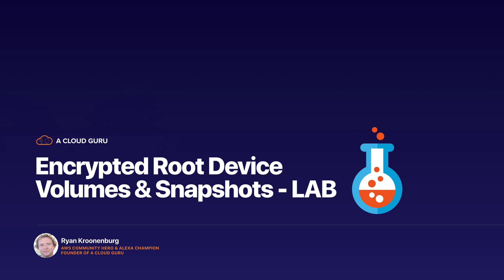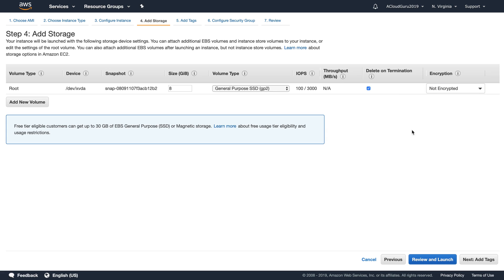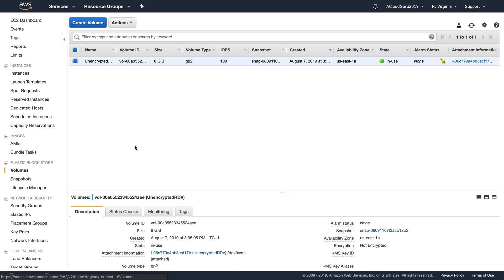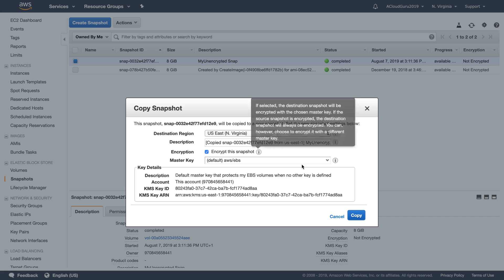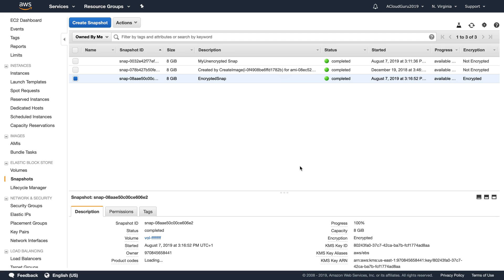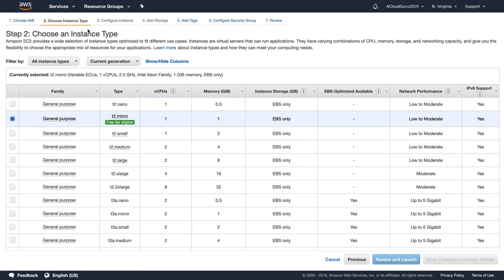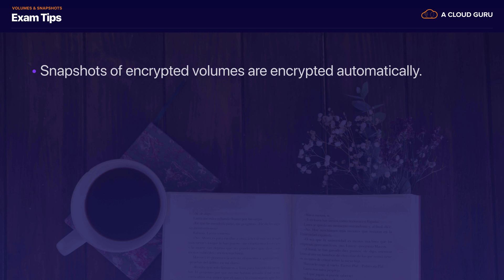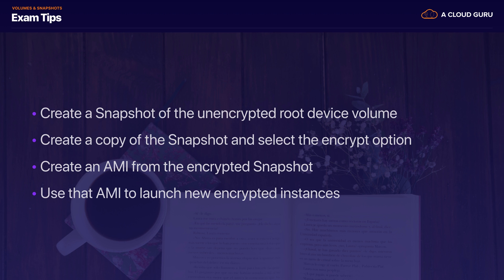009 Encrypted Root Device Volumes Snapshots